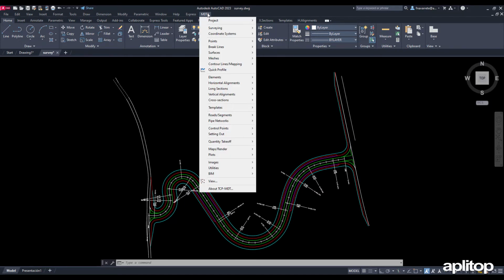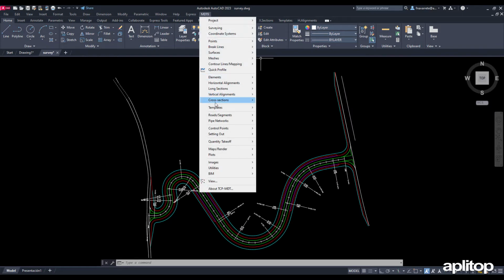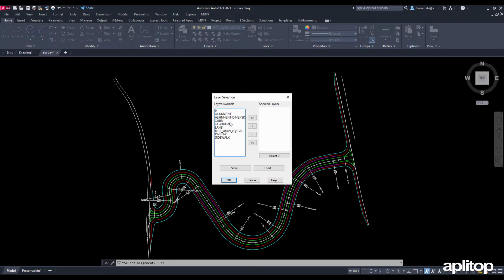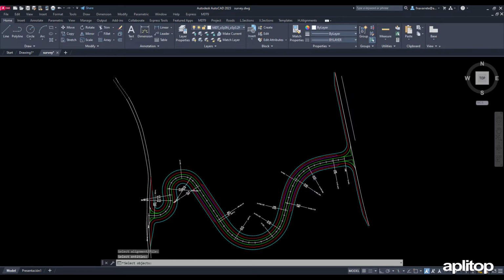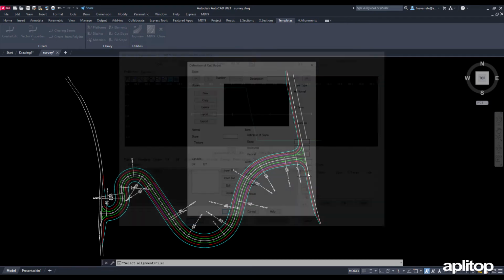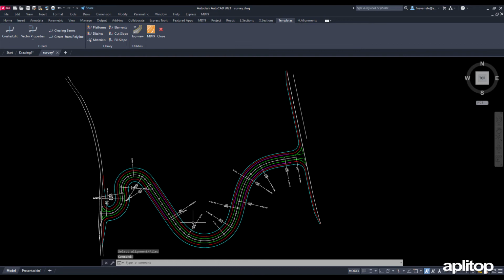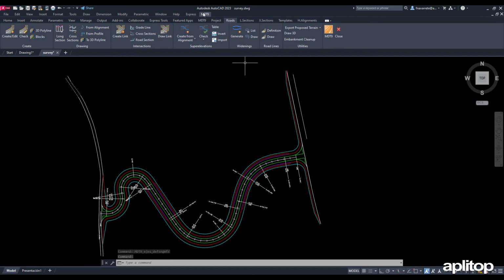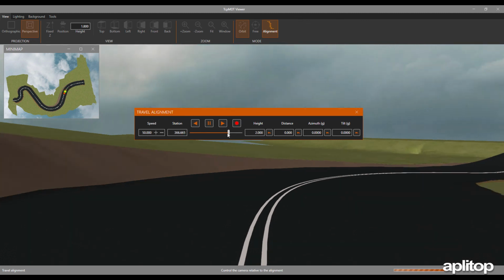TcpMDT 9 | Drawing Sections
In this video we are going to see how to create a road type section from a drawing in plan.

We initially assign properties to polylines that represent the curbs of the road, defining the low and high points. Next we extract the platforms from the drawing and check the sections. We finish by creating the road file with all its data.